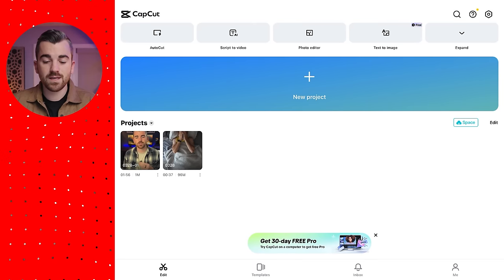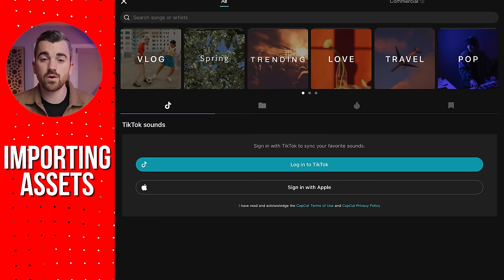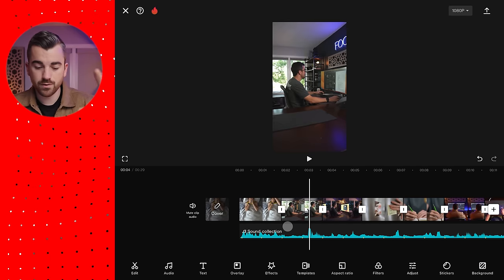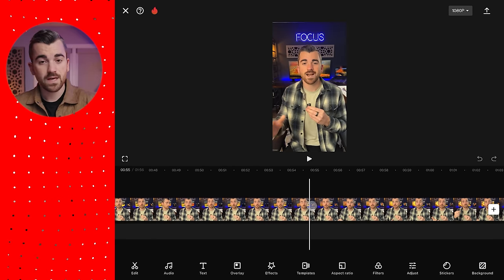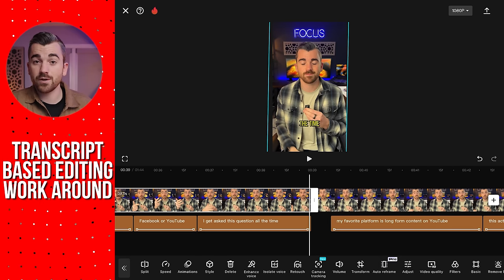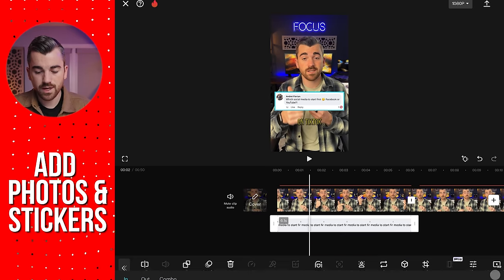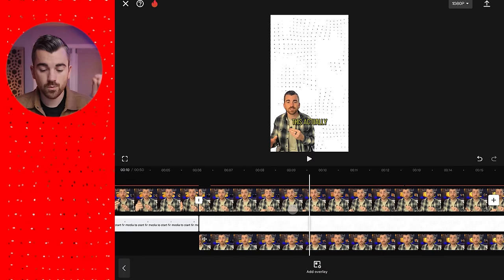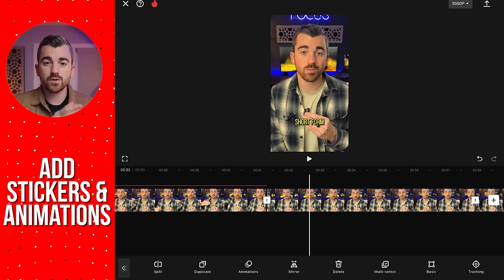In Depth Capcut Mobile Video Editing Masterclass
Learn how to SHOOT & EDIT pro videos In just 14 Days 🎥

ALL OF OUR RECOMMENDED GEAR:

Chapters:
0:00 intro
1:45 Importing Footage
2:29 Capcut Overview
5:51 Basic Editing Controls
7:14 Adding Music
9:30 Cutting video to beats
12:44 Adding Transitions
13:51 Text & Auto Captions
15:52 Animating Text
17:30 Export Video
18:27 Protect your eyes!
19:05 Advanced Edit Intro
20:20 Reframing clips
21:20 Color Correction
23:09 Transcript Based Editing
27:07 Adding B-Roll
30:27 Adding Graphics & Stickers
32:25 Keyframing motion
33:52 Rotoscope & Removing Background
37:58 More Advanced Editing